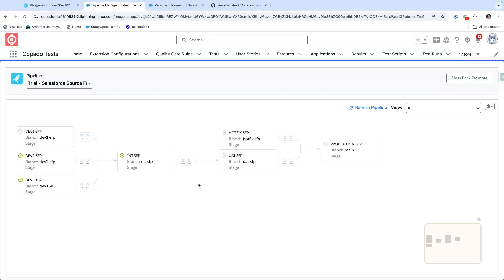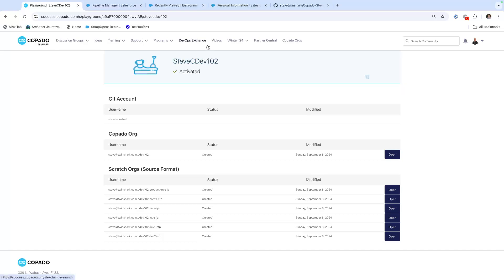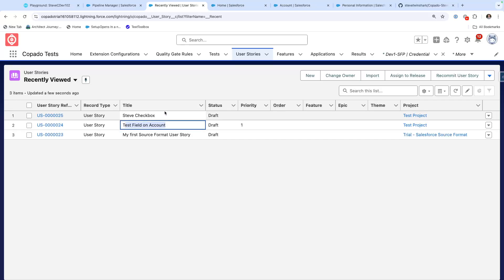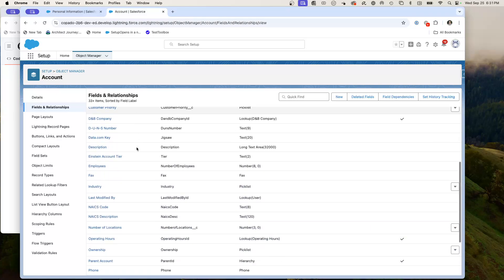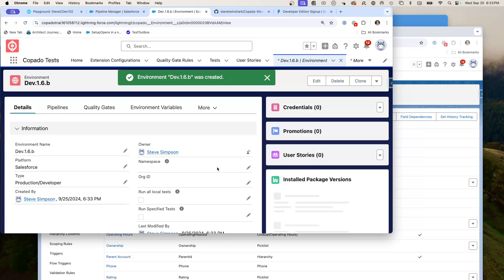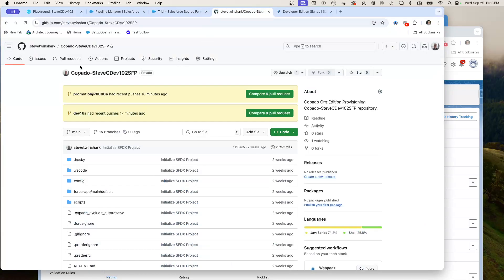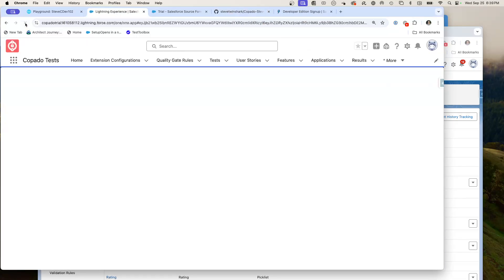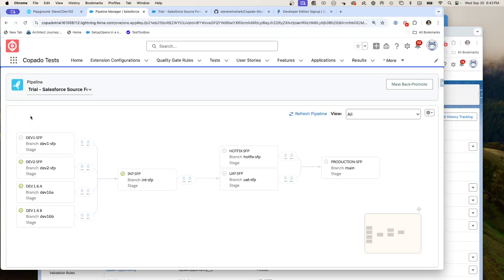Adding A Developer Environment to Your Copado Pipeline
Welcome to the Copado Architect Corner with Steve Simpson.   We are getting hands on today!   I am showing you how you can quickly add a Developer Environment to your Copado Pipeline in minutes.

I create a new Developer Environment and walk you through the steps to adding it to an existing Copado Pipeline.   The steps are:
1) Create the Environment Record
2) Create the Credential
3) Add the Pipeline Connection
4) Create the Branch in GIT

Then, we see the Environment ready to go.  And since I had some pending User Stories, we back promoted to the new environment and saw the new changes.   All of this completed withing about 15 minutes of actual time, the longest part is waiting for the Development Environment to be ready.

CDC 1.6